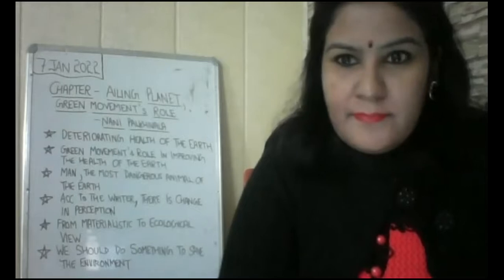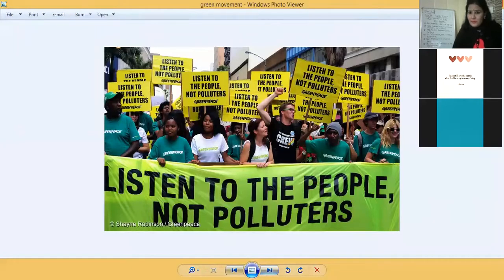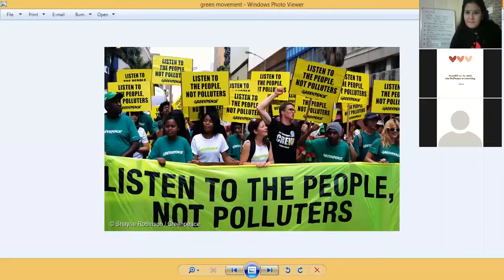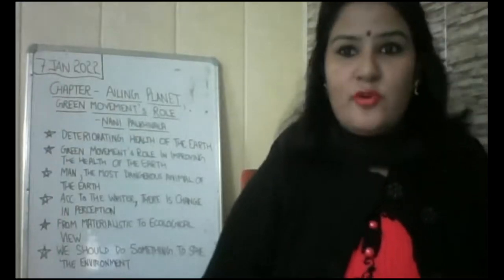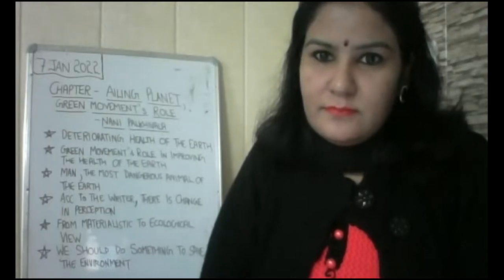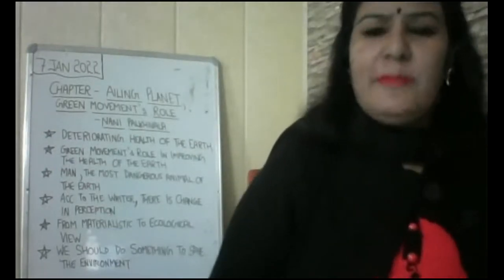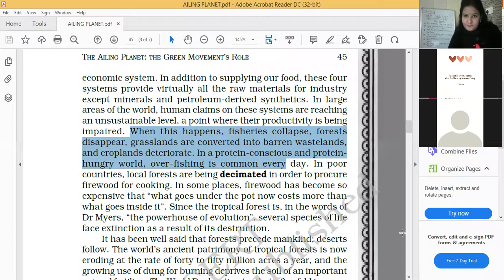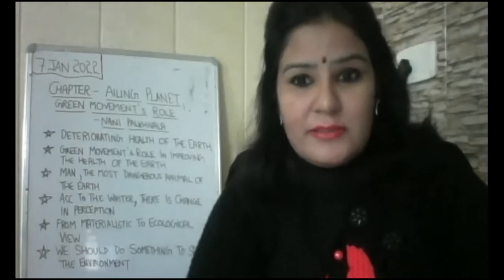7 1 2022 XI B ENGLISH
AILING PLANET contd.